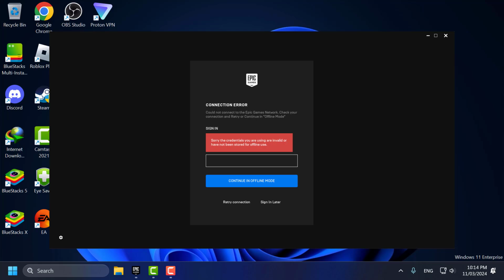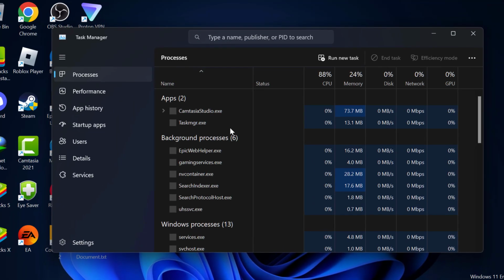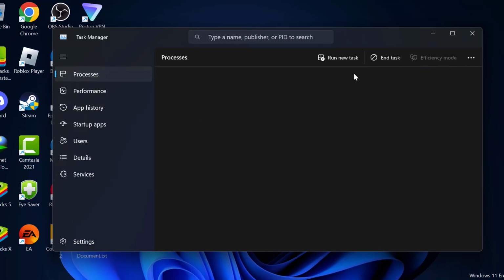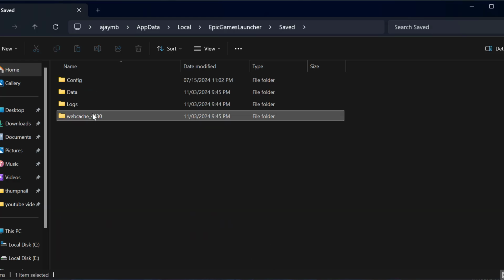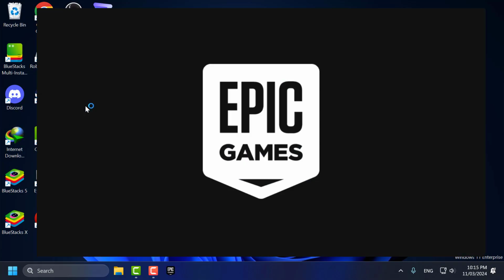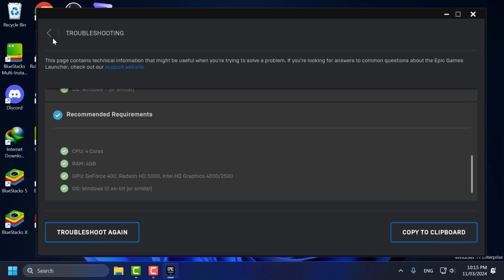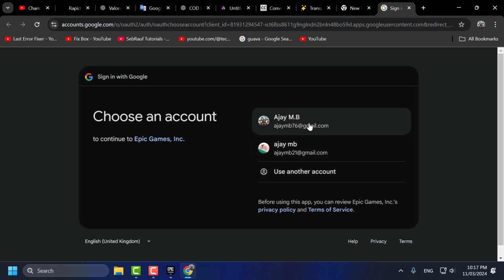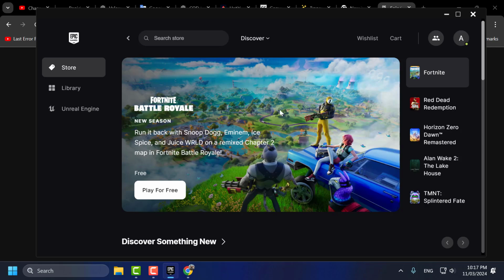How To Fix Sorry The Credentials You Are Using Are Invalid in Epic Games Launcher (2024)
If you encounter the "Sorry, the credentials you are using are invalid" error in the Epic Games Launcher, it could be due to incorrect login details, server issues, or account problems. This guide will walk you through steps such as resetting your password, ensuring you have the correct credentials, and checking for any ongoing server outages. Follow these tips to regain access to your Epic Games account.

00:00 Intro
00:17 Solution

In This Video:
how to fix sorry the credentials you are using are invalid in epic games launcher